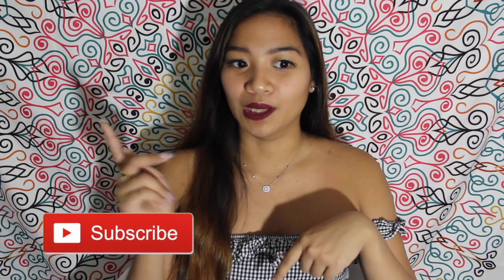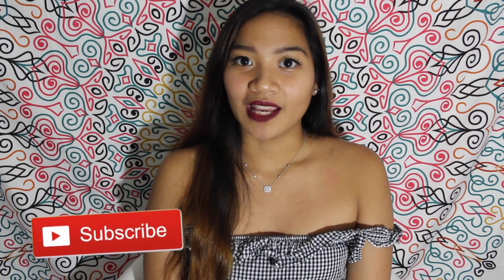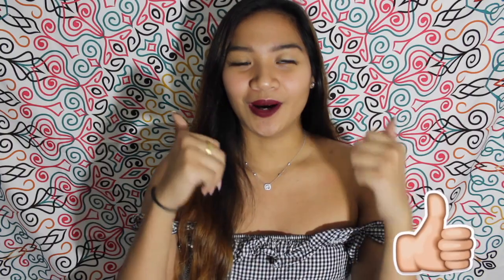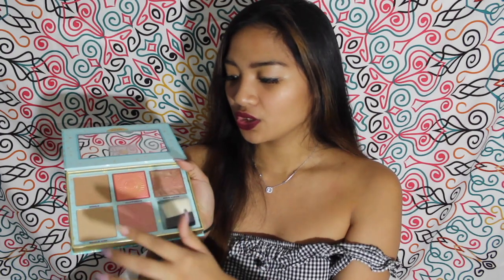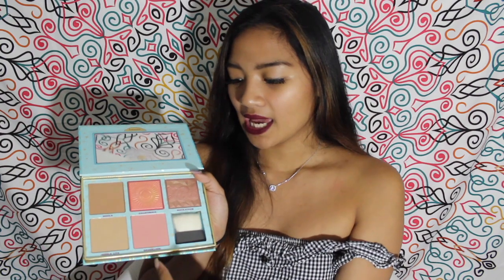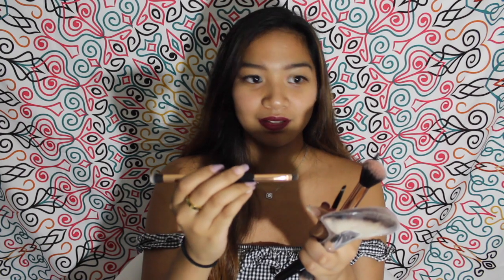What's in my Makeup Bag? || Laureen Yabis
Please come join the family

I have been getting into makeup lately and just starting out so I don't really have a lot of stuff. If you would like to know what is inside my makeup bag then keep on watching.

xoxo,
Laureen

Credits:
erika renée
iEditing X

FAQs:
Q. How old are you?
I’m 20.

Q. What's your Nationality?
I am Pilipino.

I live in New Jersey.

I use Canon EOS T6.